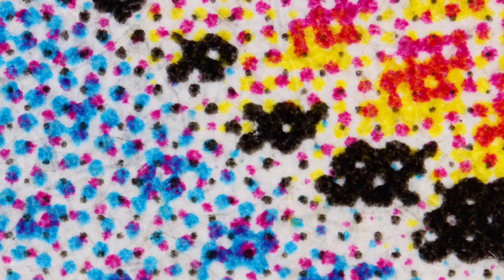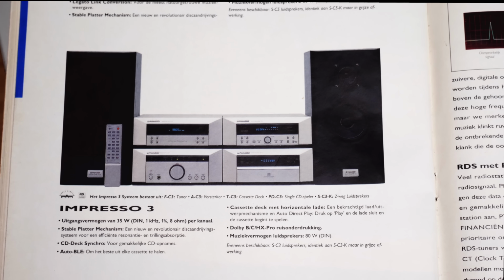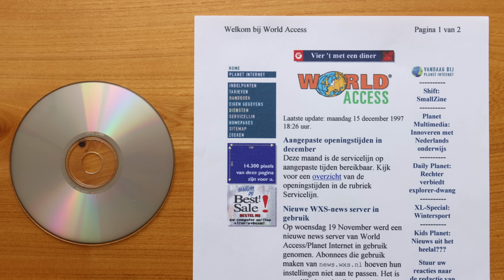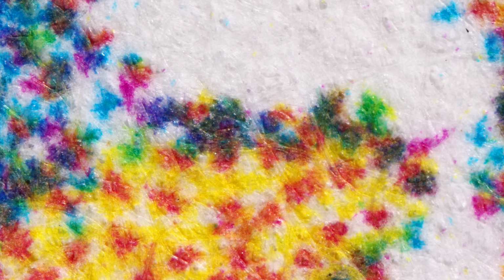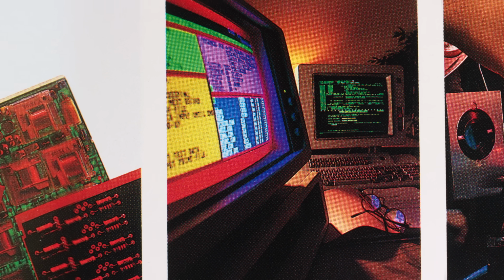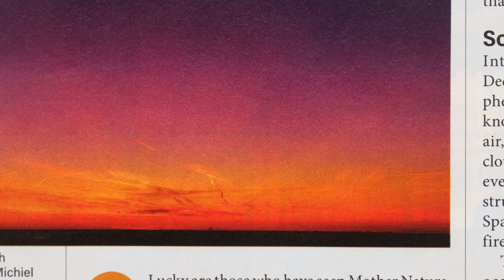Dots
Color Halftone Hyperzooms 😎

Lazy channel: @lazyposy